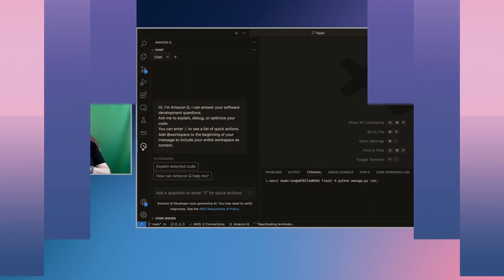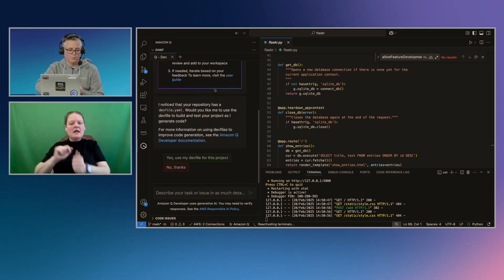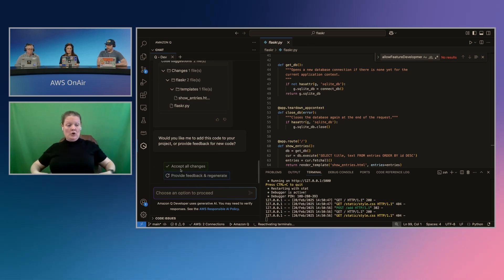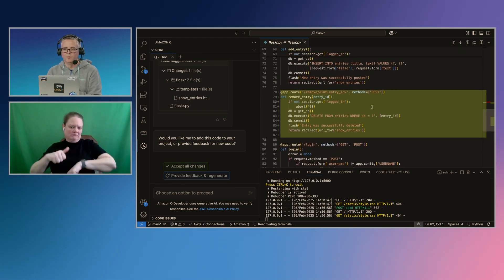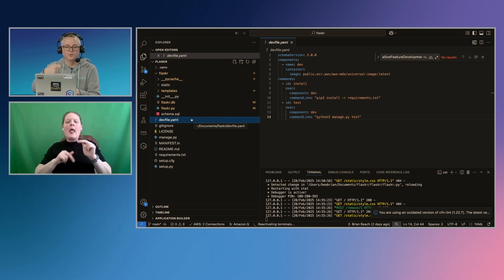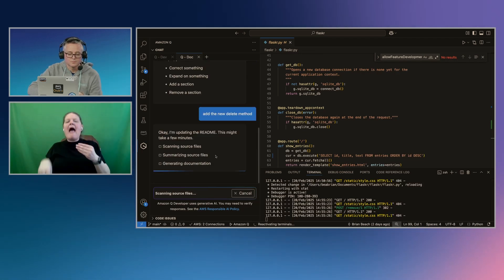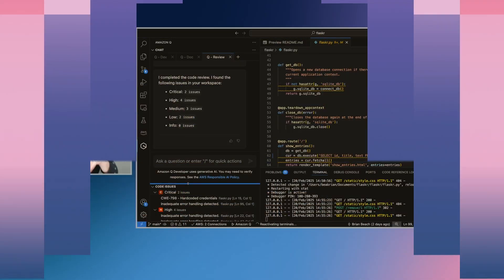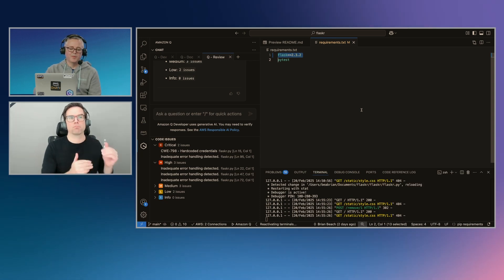Supercharge your productivity across the SDLC with generative AI | AWS Developer Day 2025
Do you spend hours writing unit tests, reviewing code or generating in-depth documentation? In this demo, we’ll show you how easy it is to accelerate multi-step SLDC tasks using generative AI, so you can confidently deploy new code to production.

* Learn how to use the newly launched Amazon Q Developer agentic capabilities to speed up development across the SDLC. We’ll cover the /test, /doc, /review agents and more.

* Speed up development tasks up to 80%